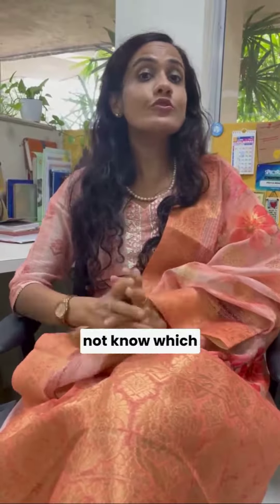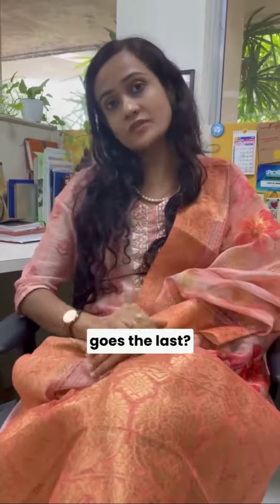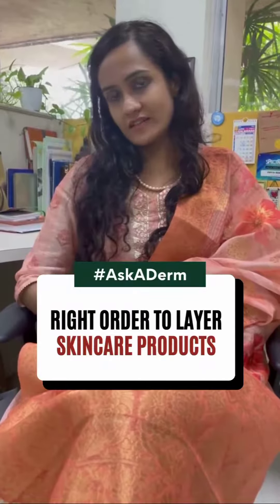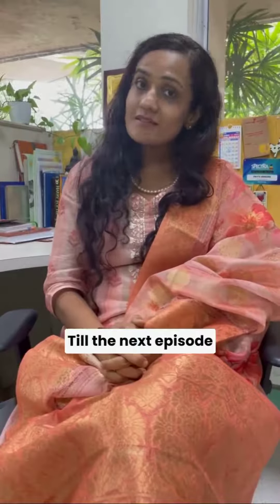Know the right order to layer skincare products before 2023 ends!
Skincare puzzle? 🥺 Decode the glow order in today's episode of AskADerm with Dr. Smriti Naswa from Fortis Mumbai 🏥

Have more questions? Ask them in the comments 🧑‍⚕️